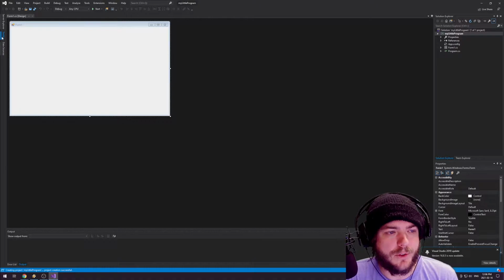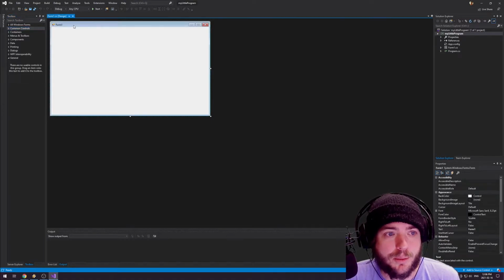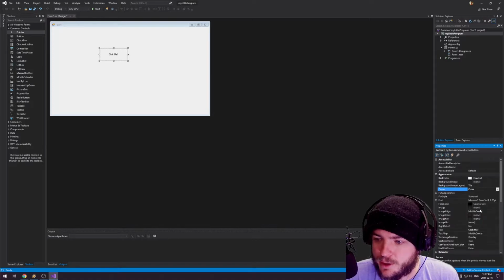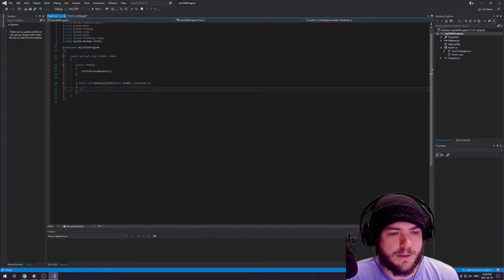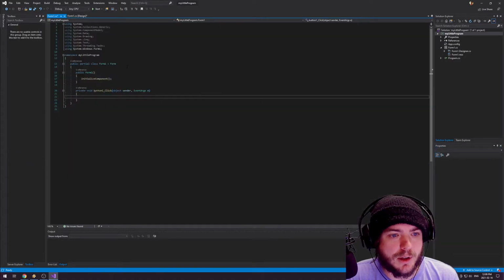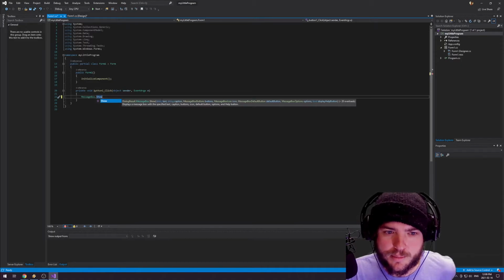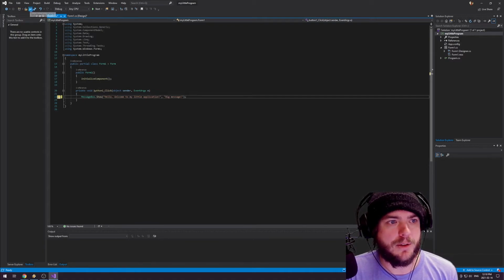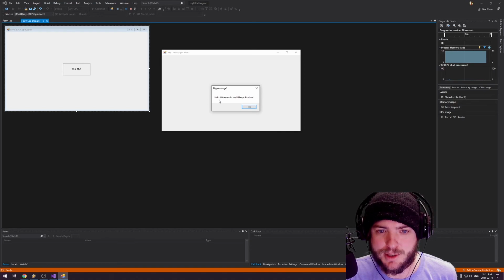How to create your very first C#.NET Windows Application!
This is a very very basic introduction to Visual Studio Community and creating a quick pop up message in C#.